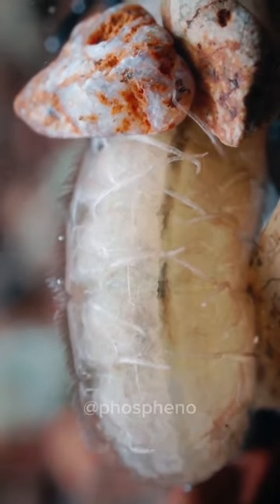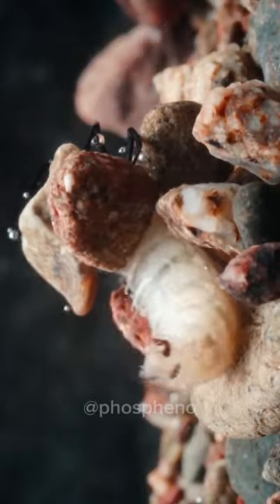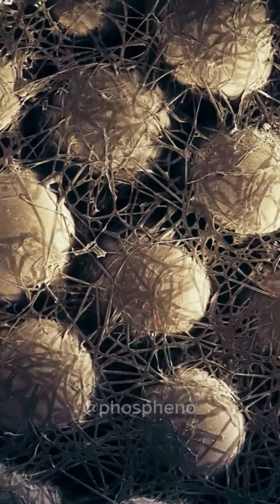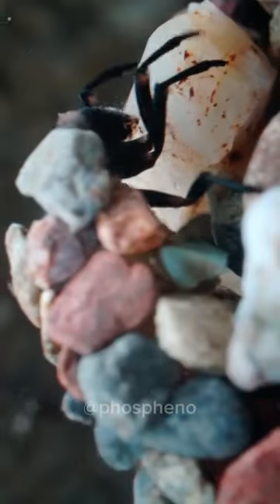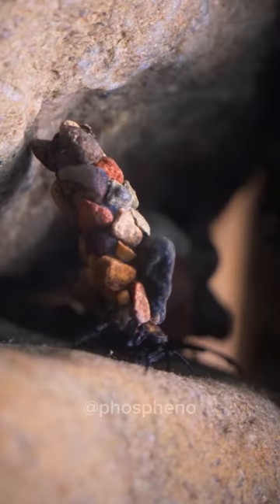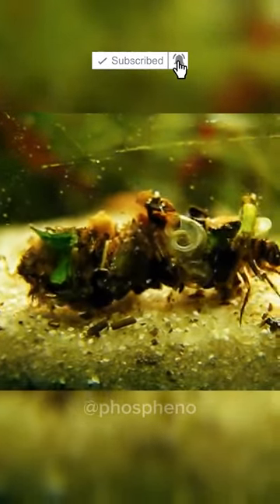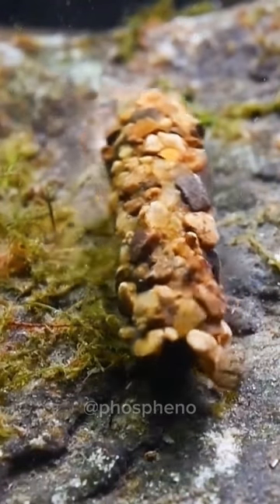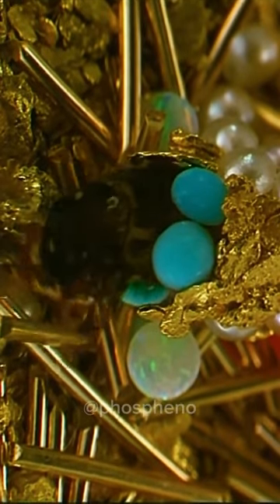The Larva Makes Itself a Suit with Nanotechnology. Caddisfly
Caddisfly Trichoptera